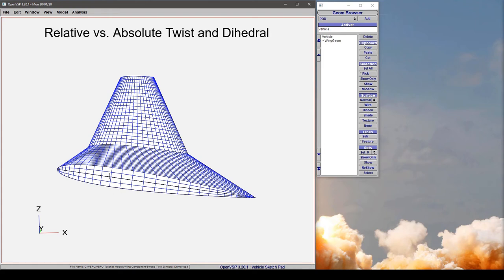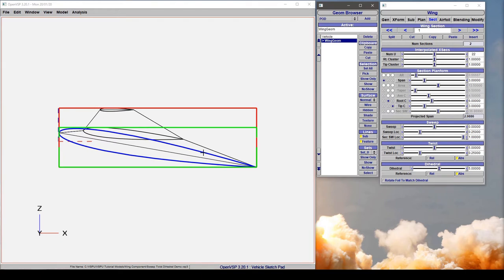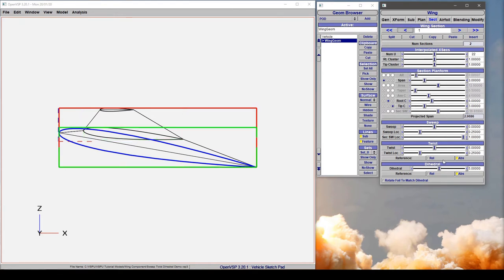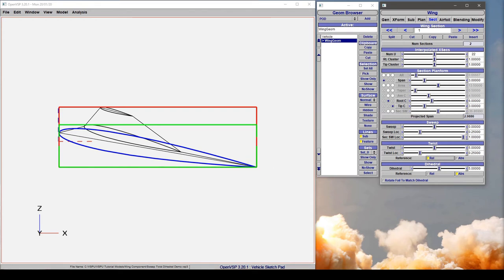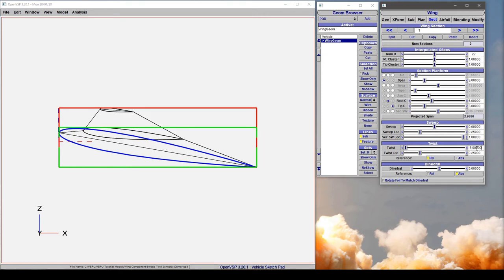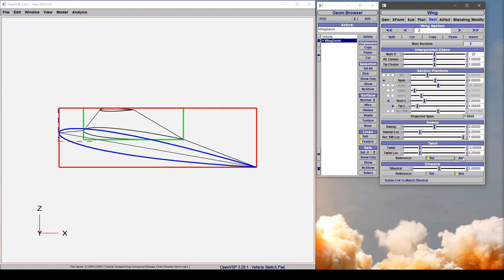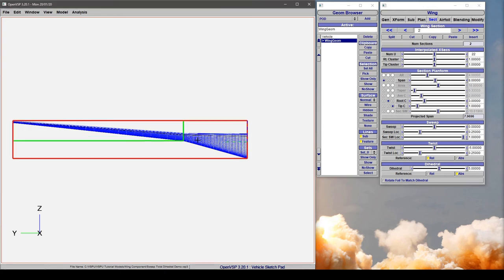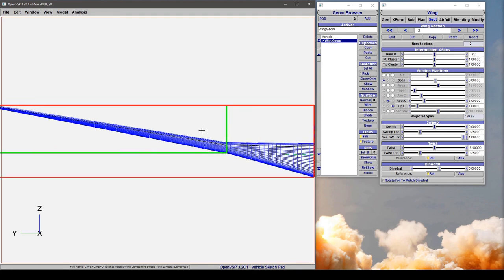Relative vs Absolute Twist and Dihedral